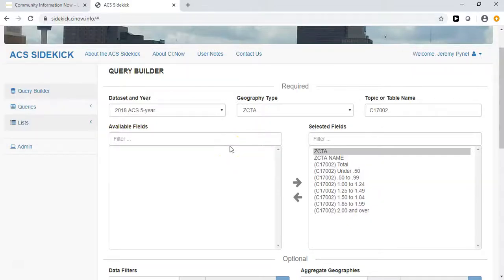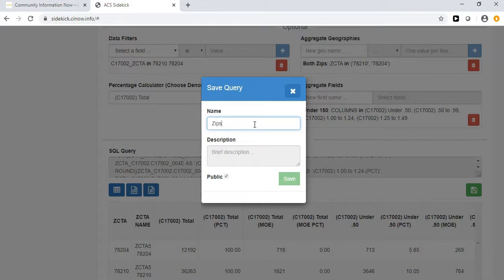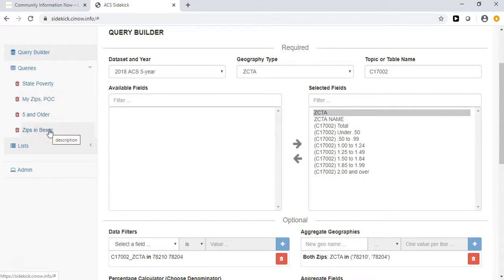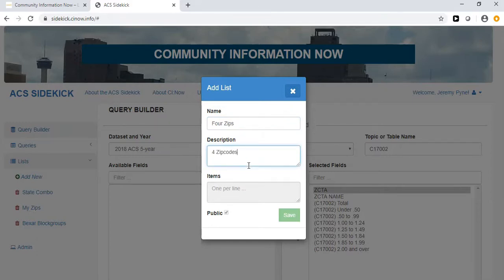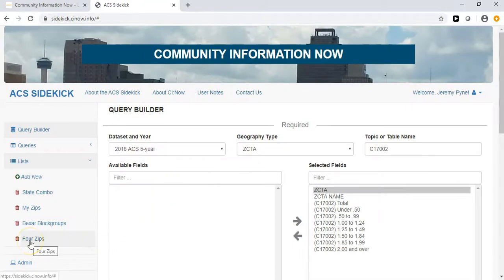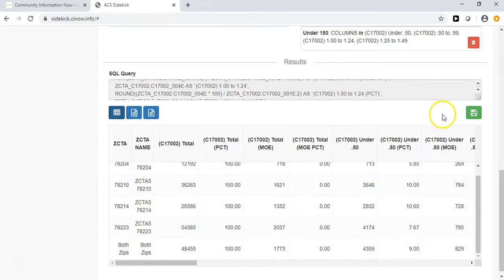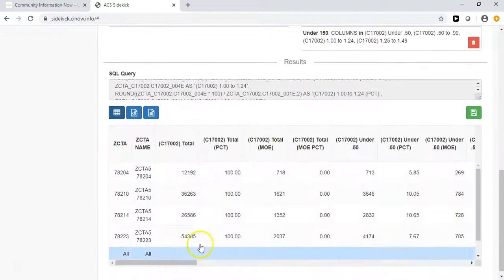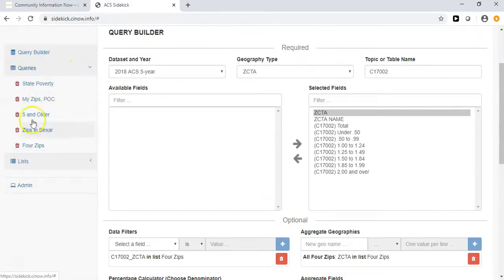ACS Sidekick Tutorial: Save Custom Queries and Geography Listings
ACS Sidekick tool makes Texas 5-year estimate data from the Census American Community Survey much faster and easier to process.

In this tutorial you will learn how to save custom Texas ACS data queries and geography listings with Sidekick